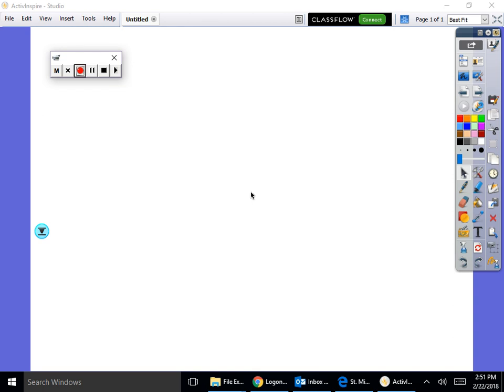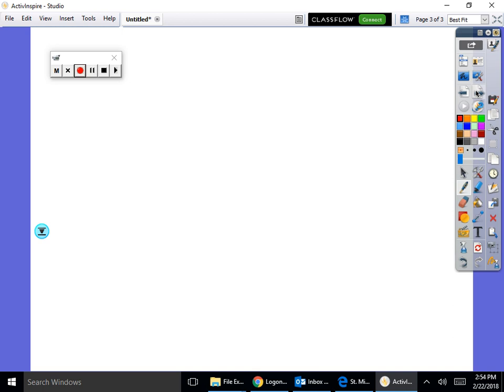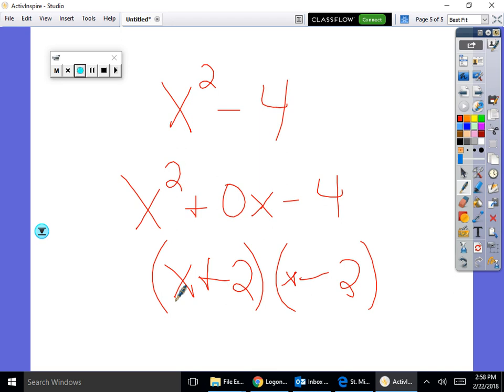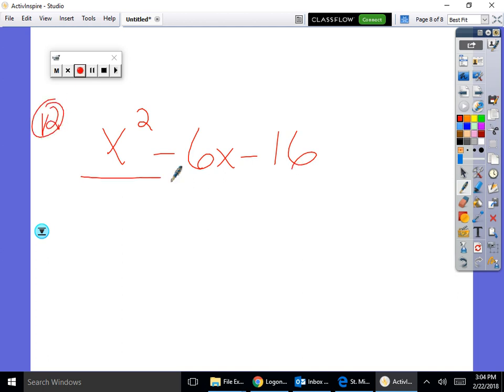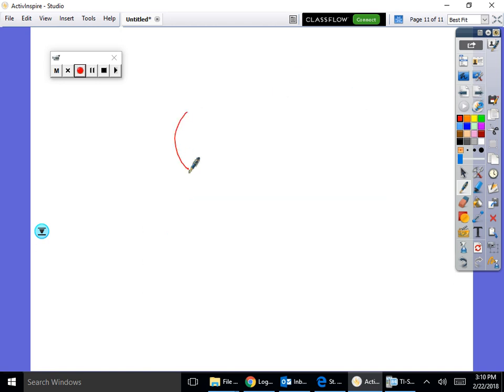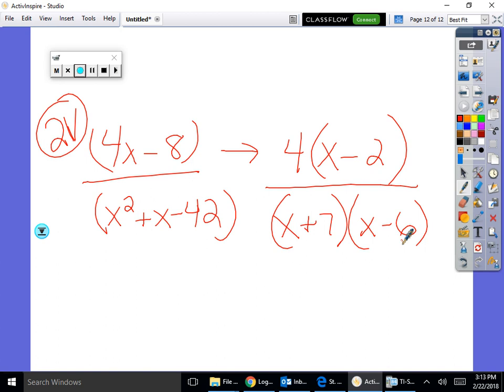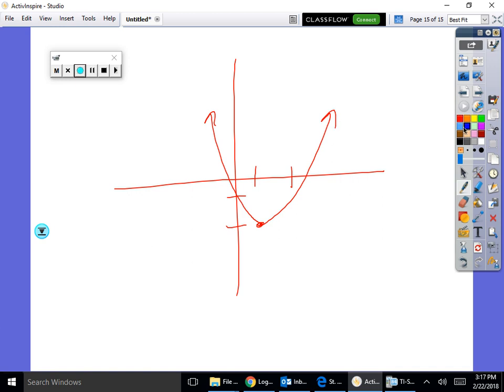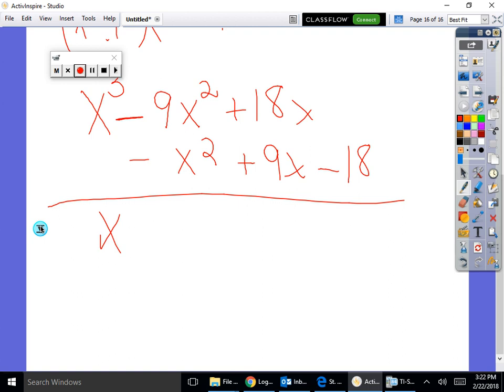SAT Ch 3 and 4